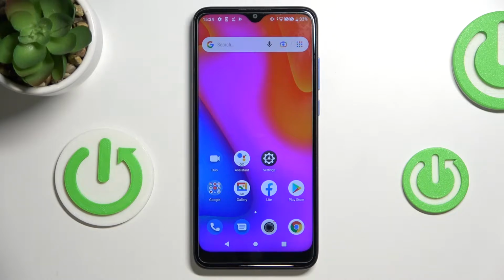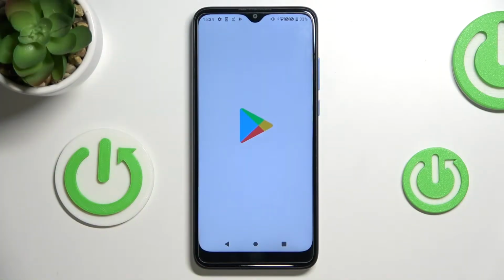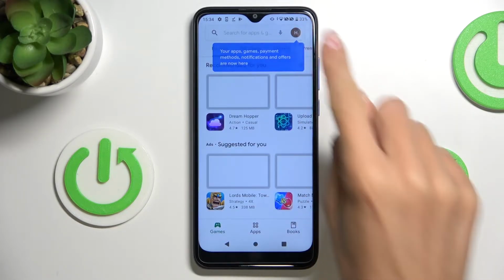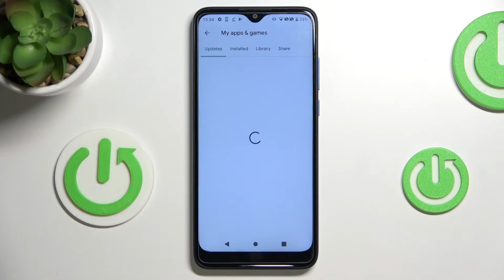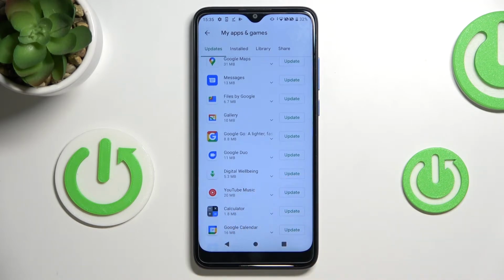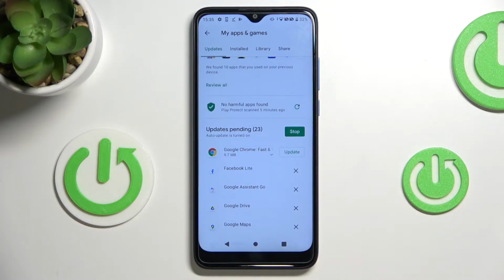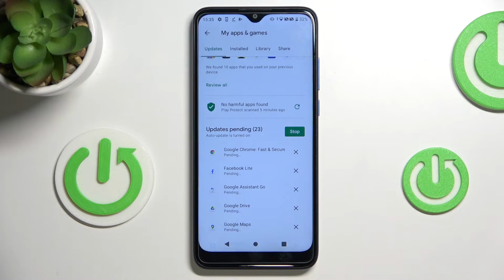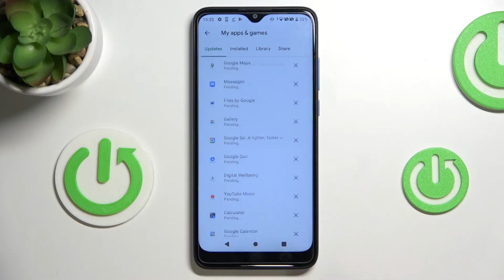TCL 205 - How To Update Apps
Are you wondering how to update apps on TCL 205? In this video we will show how to update apps on TCL 205. Follow step-by-step video tutorial.

How to update apps on TCL 205?
How to upgrade apps on TCL 205?
How to manage apps on TCL 205?